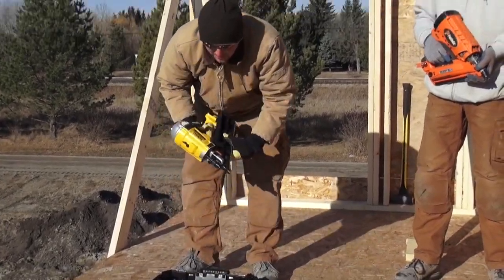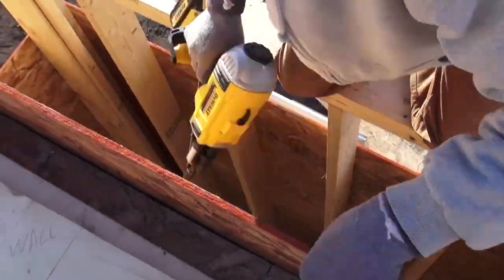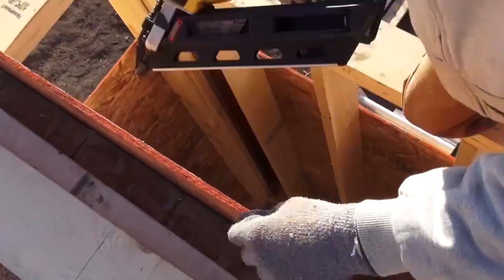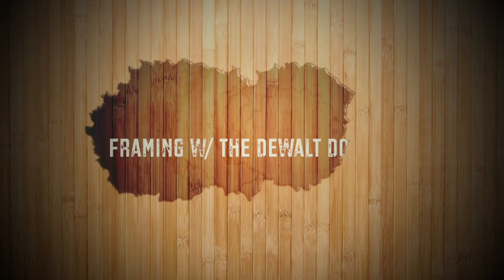DeWalt DCN690 Cordless Framing Nailer Follow Up Review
This is a follow up to our last review where we frame with the DeWalt DCN690 Cordless Framing Nailer.